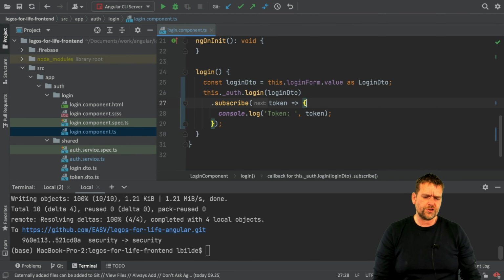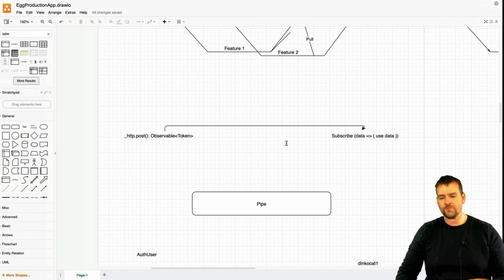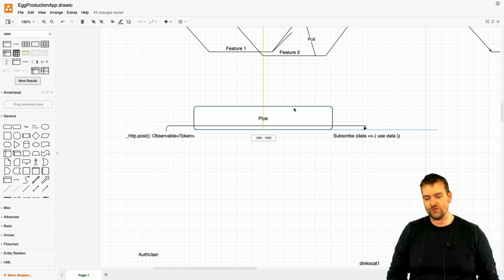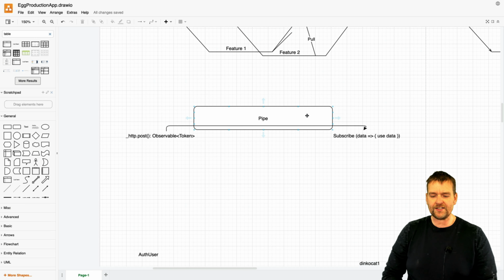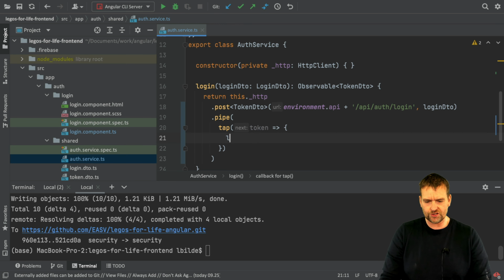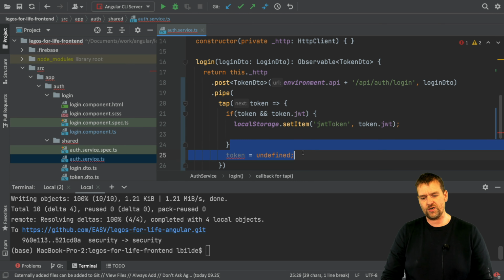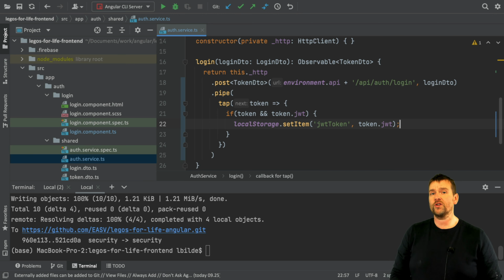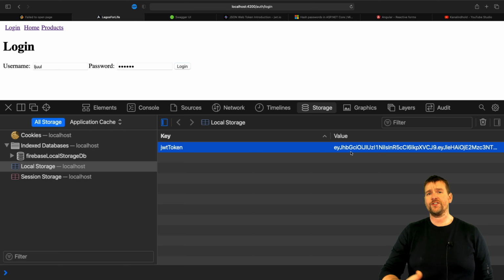Distributed Programming Fullstack 2021 | S3P25 | Angular Security | Store JWT in Localstorage